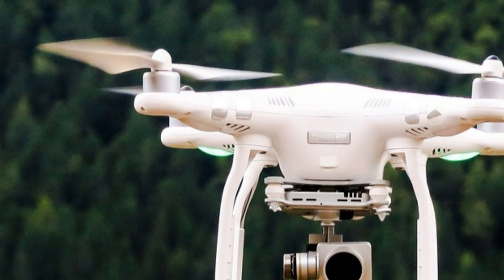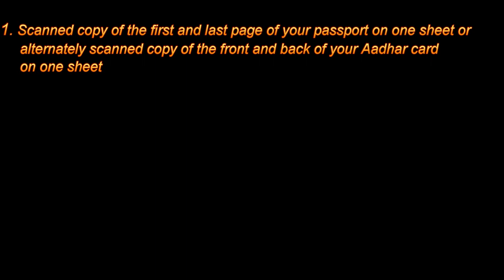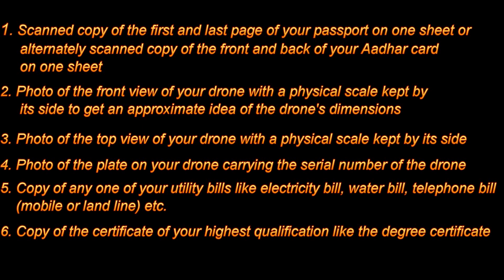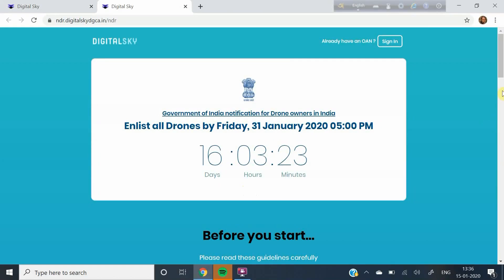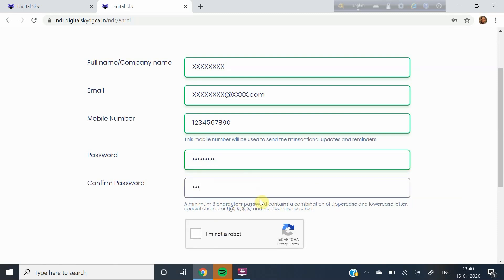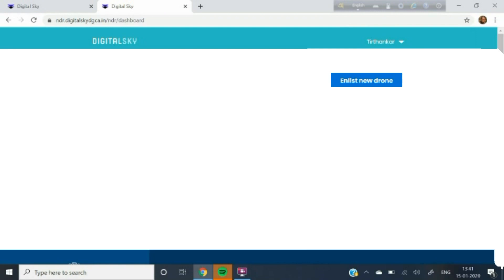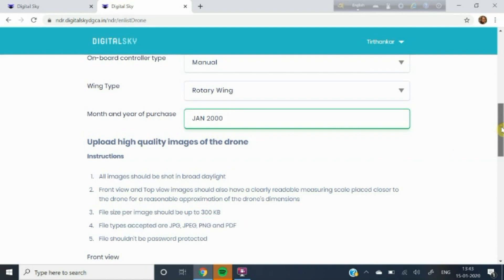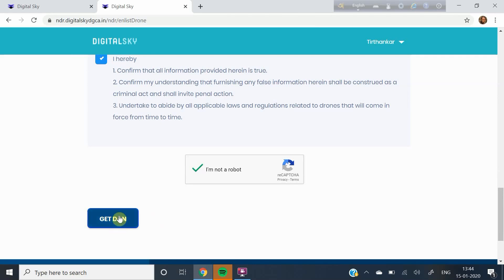A Complete Tutorial on How to Enlist Your Drone with DGCA - Mandatory for All Drone Owners in India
It is mandatory for all drone owners in India to get themselves and their drones enlisted on the Digital Sky portal of the DGCA. Failure to do so by the 31st January 2020 will be a punishable offence. Here is a step by step tutorial guiding you how to go through this enlistment process.